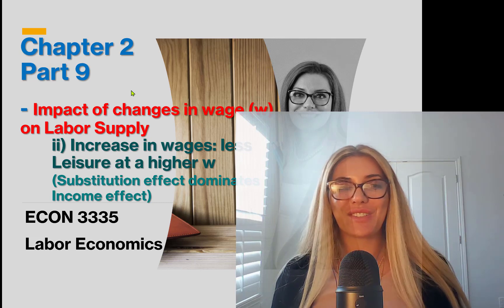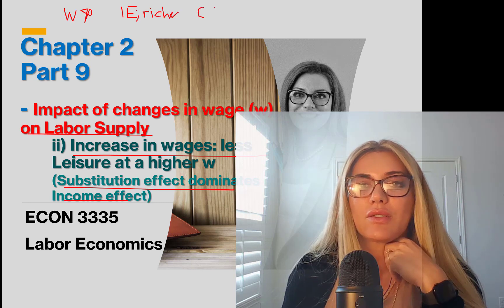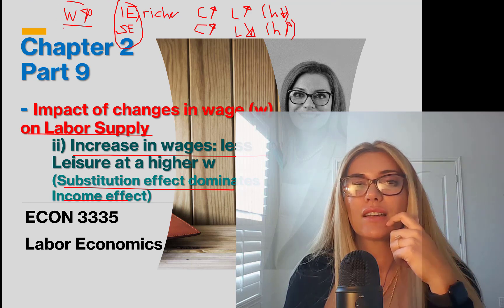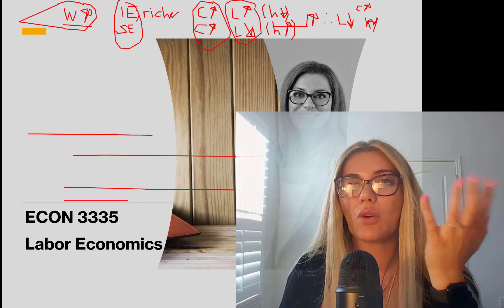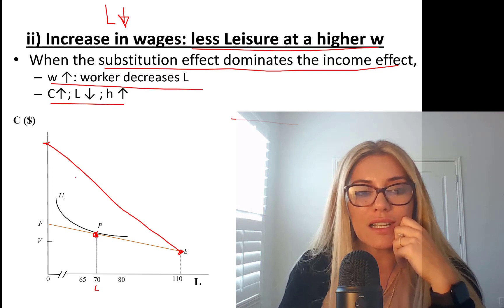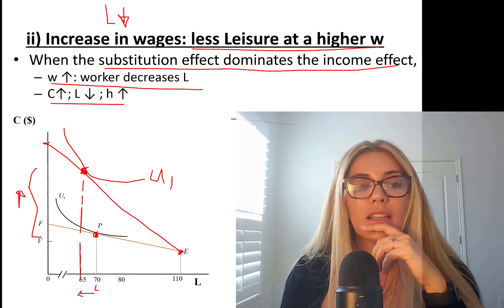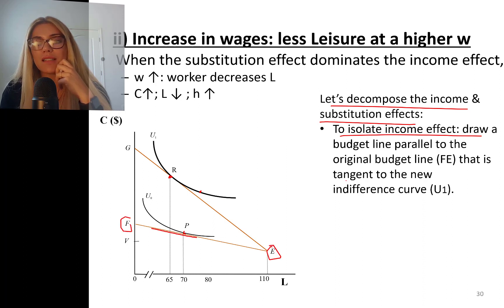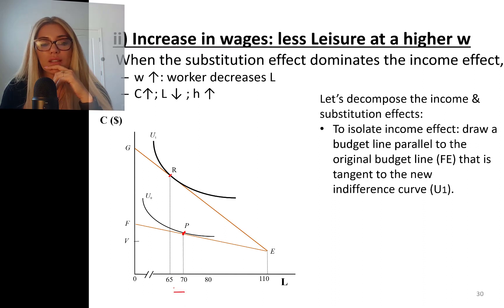Impact of Increase in wages:less Leisure(Substitution effect dominates Income effect)-Chapter2 Part9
In this video of Chapter 2 part 9 we focus on the impact of changes in wage (w) on Labor Supply ii) Increase in wages: less Leisure at a higher w (Substitution effect dominates Income effect). Labor Economics ECON 3335